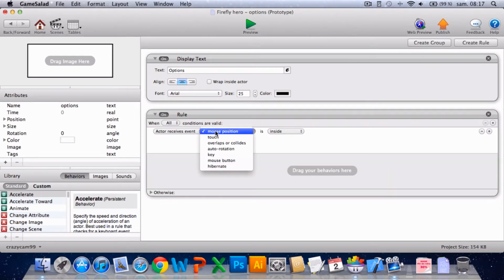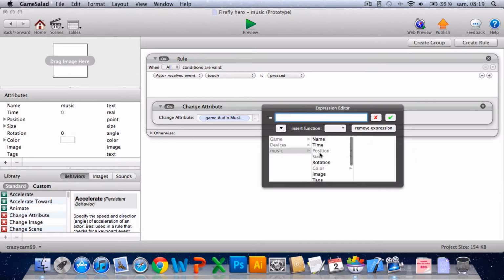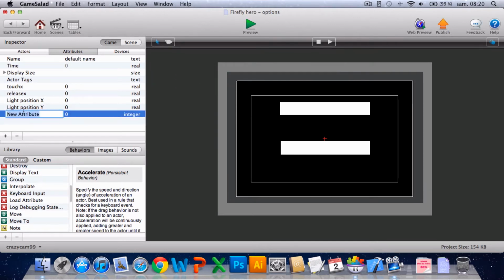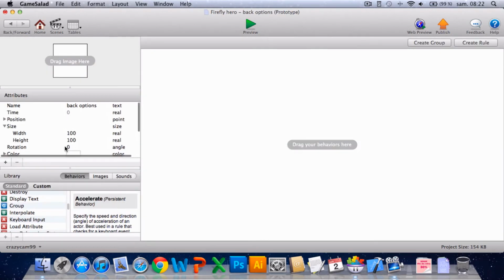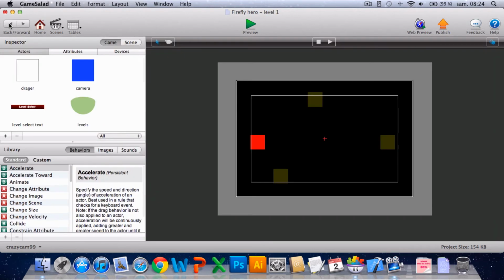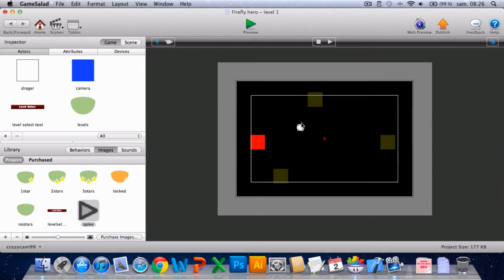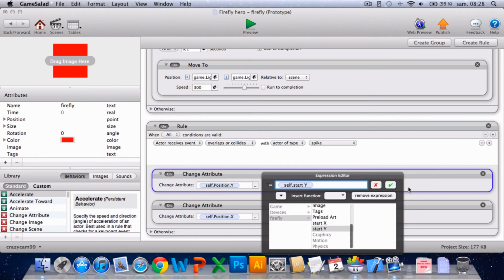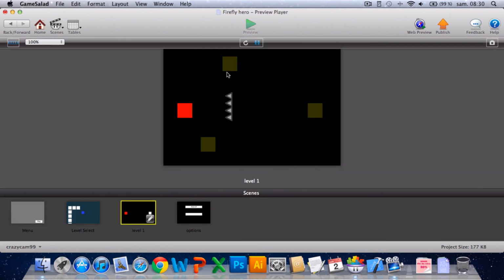Start to finish tutorial to make the game Firefly Hero Part 3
Start to finish tutorial on how to make the game Firefly Hero on GameSalad Part 3